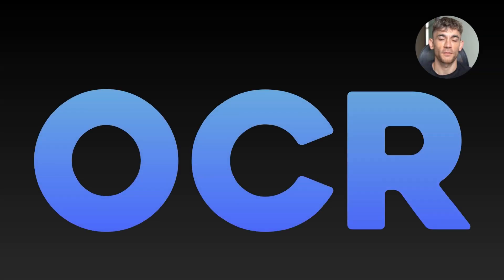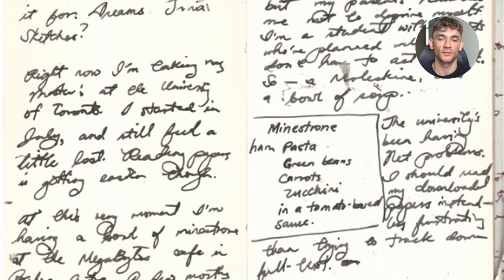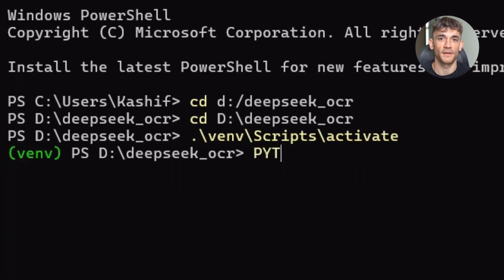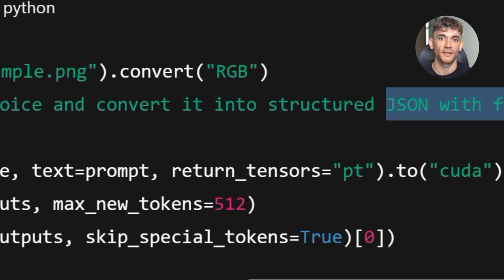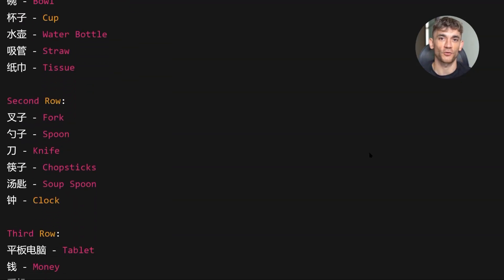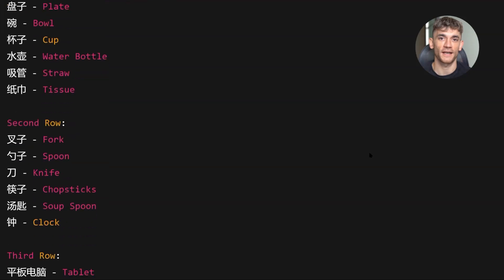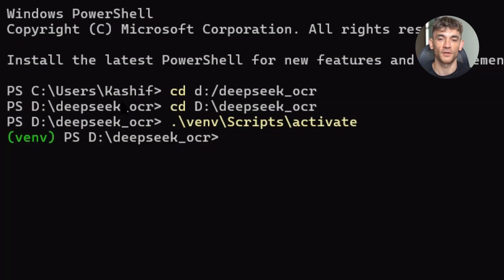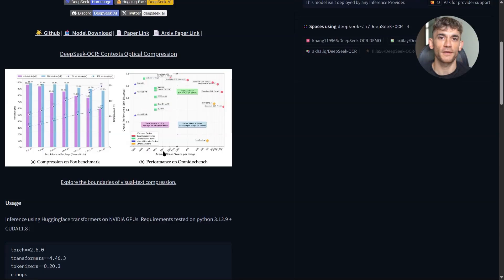DeepSeek Just Changed OCR Forever… 200,000 Pages a Day?! 🚀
DeepSeek just dropped a 3 BILLION parameter OCR model, and it’s absolutely insane. 🤖

This new AI system can read handwritten notes, invoices, and multilingual documents — faster and more accurately than anything else out there.

✅ Processes up to 200,000 pages per day on a single A100 GPU
✅ Understands layout, tables, handwriting, AND context
✅ Open source + MIT license — 100% free for commercial use
✅ Runs locally using Python + Transformers + VLLM

In this video, I’ll show you:
 • How to set up DeepSeek OCR in minutes
 • Real demos on handwritten notes, invoices & translations
 • How to automate your document workflow using this model

This could completely replace Google Vision, AWS Textract, or Tesseract for good.

If your business deals with documents, contracts, or invoices, this tool will save you thousands in manual work and automation costs.